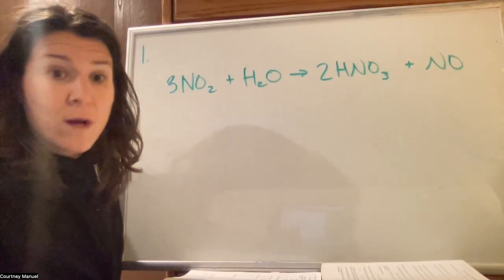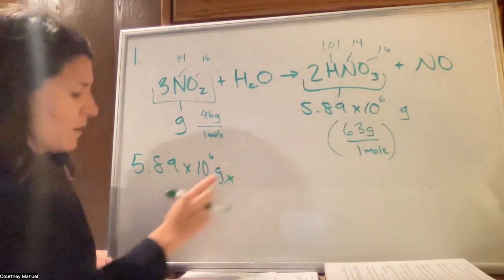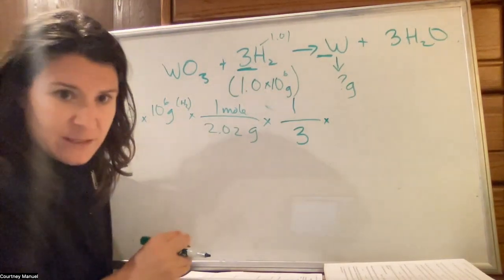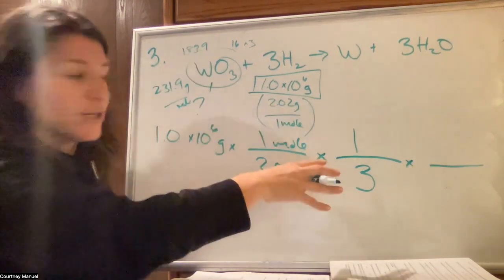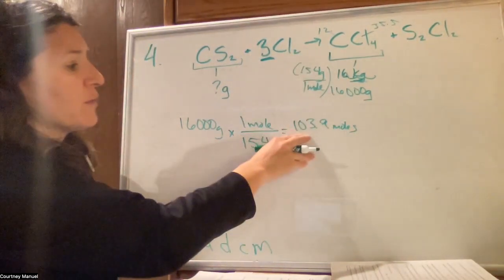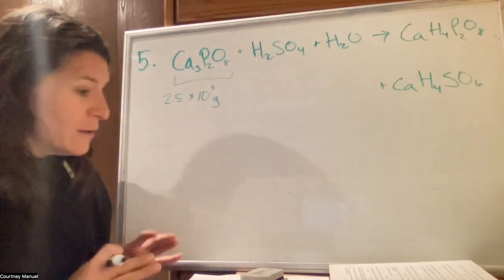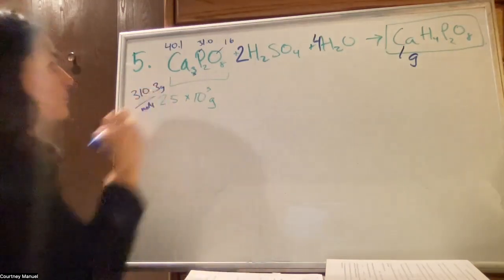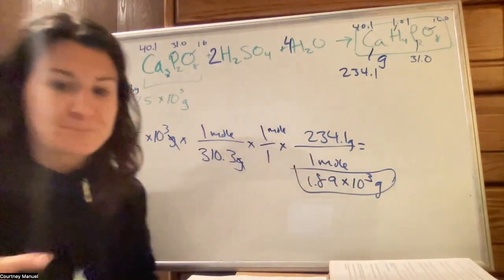chem #6 EPP Q1-5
Apologia Chemistry Module 6 Extra practice Problems
I answer and explain questions 1-5.  These problems take a while so I broke this EPP into two parts.